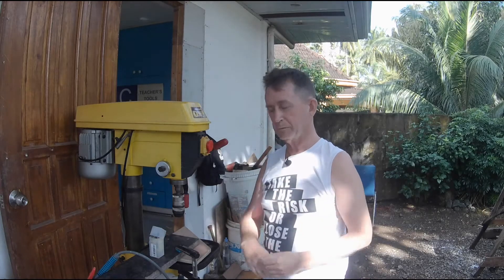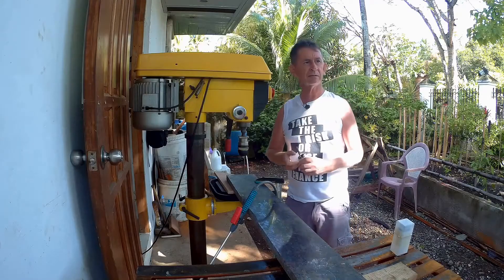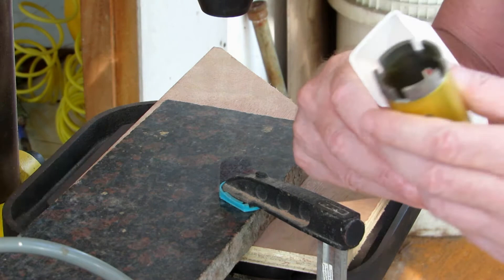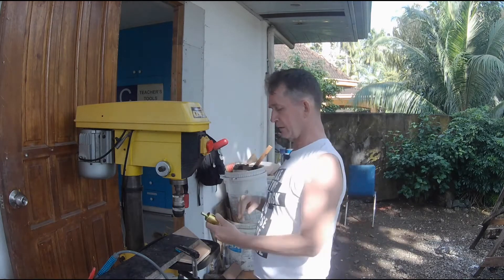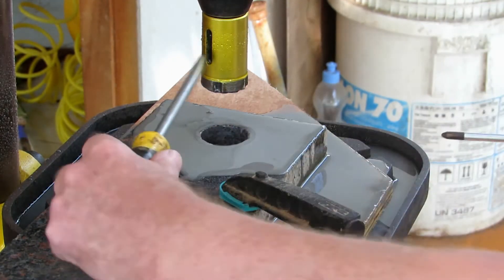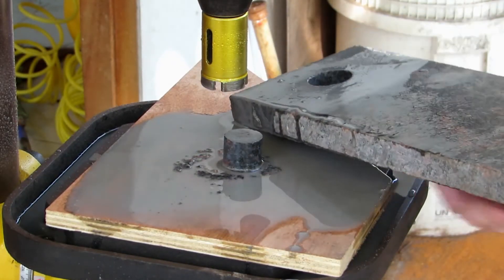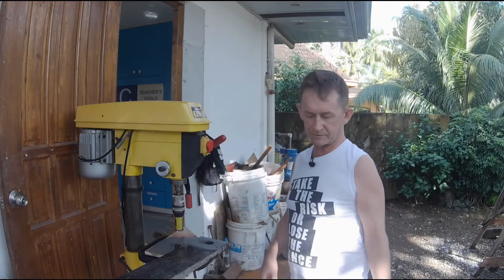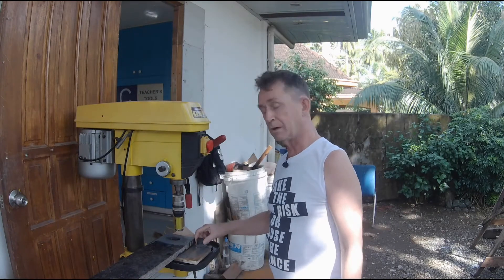How to Drill a large Hole in solid Granite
In this video, I show you how to drill a 35mm hole in 1" solid granite to install a tall faucet.

A selection of diamond drill bits is available